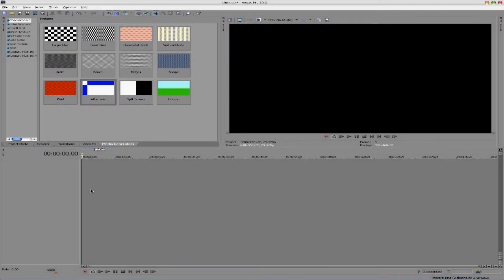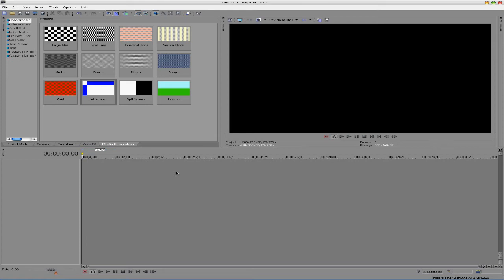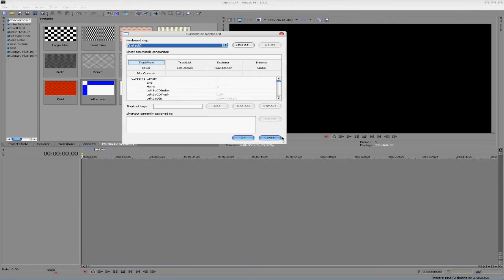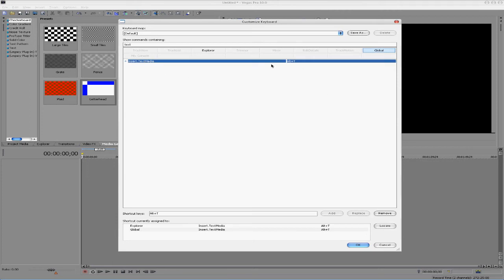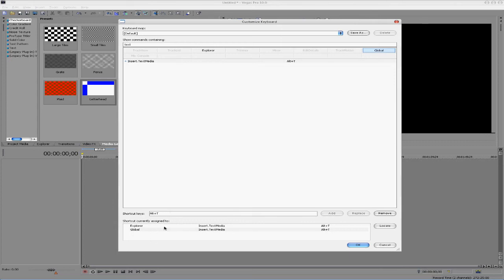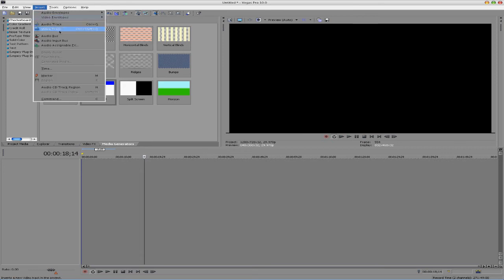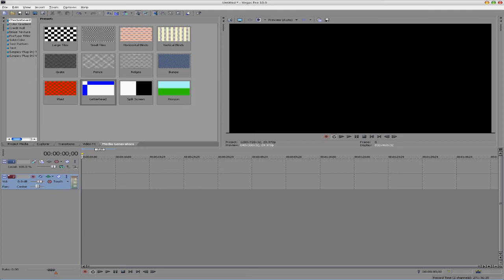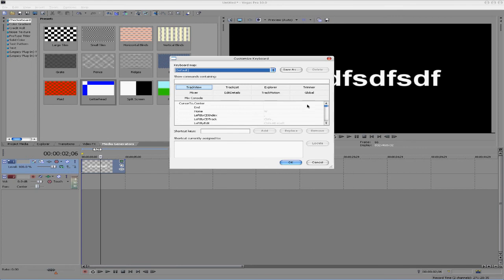Sony Vegas: Shortcuts and Quick Tips Tutorial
eatsleep presents a simple tutorial on shortcuts and how to customize them